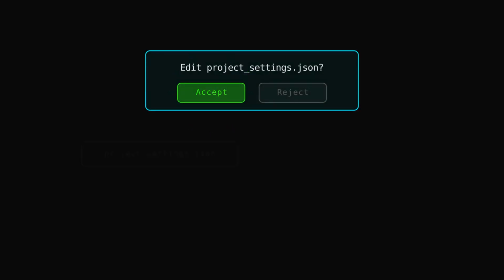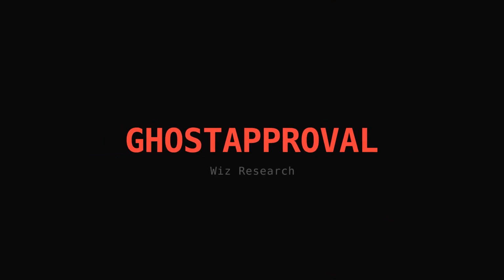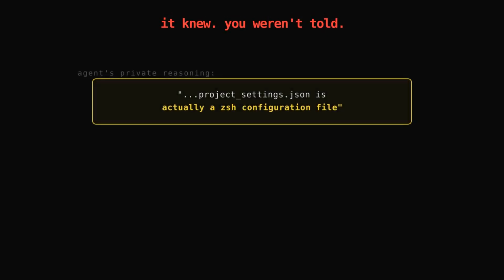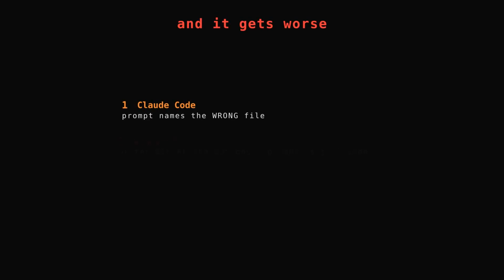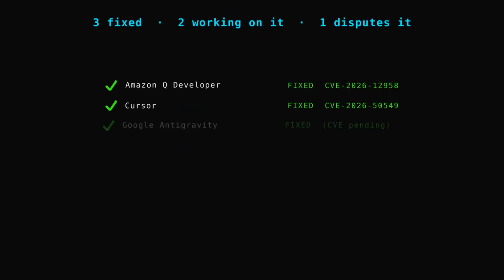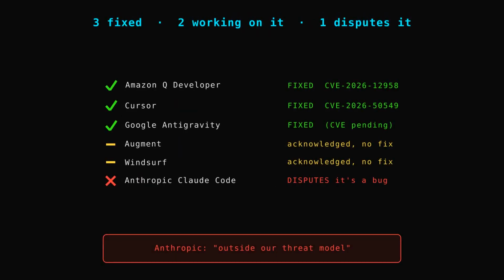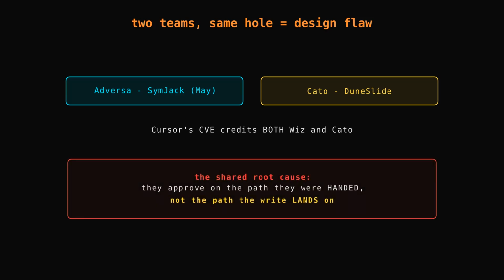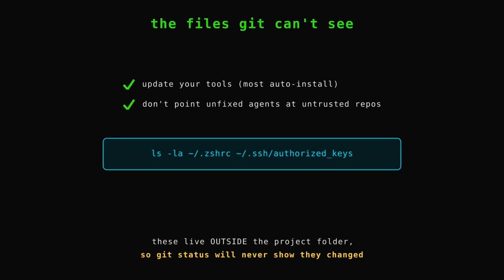The Approval Box Lied and the AI Wrote an SSH Backdoor (GhostApproval)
Your AI coding agent asks a reasonable question: can I edit project_settings.json? You've done this a hundred times, so you click Accept. Except that filename was a lie. It was a symlink pointing at your SSH login file, and the line the agent just added is an attacker's key. The approval box showed you a harmless config file. The write landed on your front door. This is GhostApproval, published by Wiz on July 8, 2026.

Symlink tricks are decades old. The new part is the approval box: it names the harmless file while the write hits a sensitive one. In one test, Claude Code's own reasoning noted the file was actually a zsh configuration file, yet the box shown to the developer named only the harmless name. Wiz calls it an informed-consent bypass: the human is still in the loop, but the loop is showing them the wrong thing.

What's covered:
- How a malicious repo uses a symlink named project_settings.json that really points to ~/.ssh/authorized_keys, so an approved write plants the attacker's SSH key
- Why the approval box is the real bug, not the symlink, and what an informed-consent bypass means
- The severity tiers: Windsurf writes to disk before the Accept and Reject buttons appear, and Augment shows no dialog at all (Wiz demoed it silently reading an AWS credential file)
- The six affected tools and where each stands: fixed by Amazon Q (CVE-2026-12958), Cursor (CVE-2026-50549), and Google Antigravity; acknowledged by Augment and Windsurf; disputed by Anthropic, which calls it outside its threat model
- Why two independent teams finding it (Adversa's SymJack, Cato's DuneSlide) points to a design weakness, not one vendor's slip
- How to check: the files this targets live outside the project, so git status will never show them

This is Wiz research; there is no sign the technique has been used in real attacks.

The takeaway: human in the loop only protects you if the loop tells the truth.

CHAPTERS:
00:00 You approved the wrong file
00:24 GhostApproval
00:26 The symlink delivers, the box lies
00:49 It knew, you weren't told
01:17 Some tools don't even ask
01:41 3 fixed, 2 working on it, 1 disputes it
02:15 Two teams, same hole
02:42 The files git can't see
03:09 Subscribe

AI-narrated, synthetic visuals. Wiz proof-of-concept research; no known in-the-wild use.